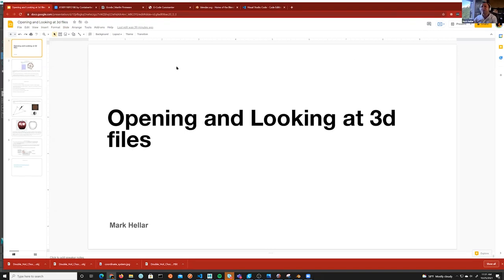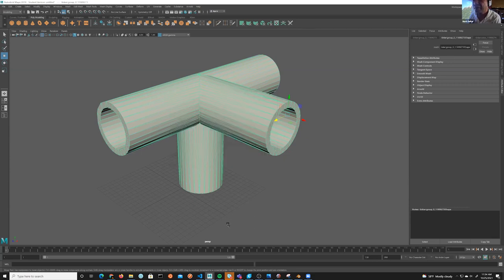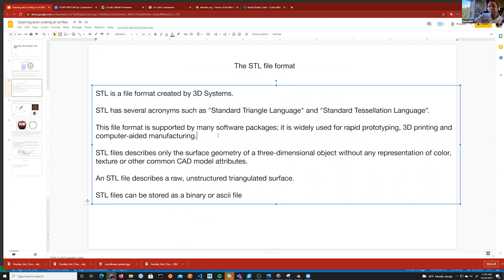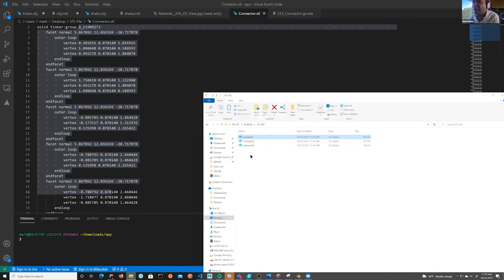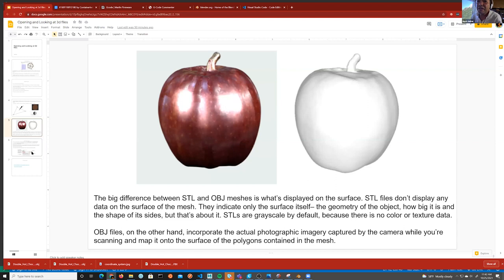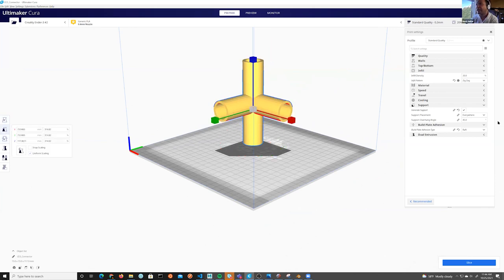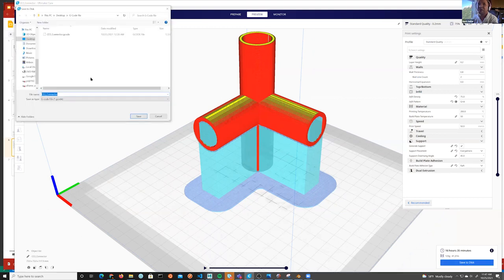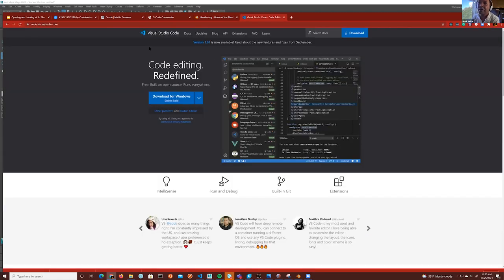TechFocus IV: Caring for 3D-Printed Art - Mark Hellar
Session: Demo: Opening and looking at 3D printing files
Speakers: Mark Hellar
Description:
Mark Hellar, Technology Consultant and Owner at Hellar Studios LLC, looks at the software environments of 3D printing technology and, through a demonstration, familiarizes participants with some standard file formats used in 3D printing.
TechFocus IV: Caring for 3D-Printed Art was a virtual symposium held on October 25th, 27th, and 29th, 2021.